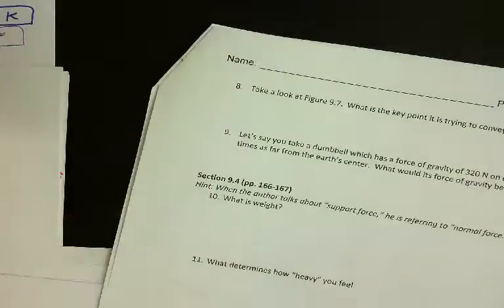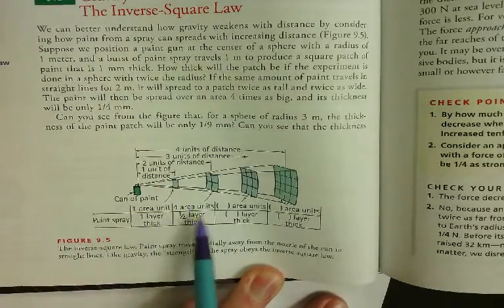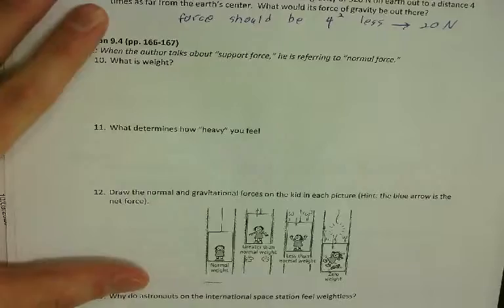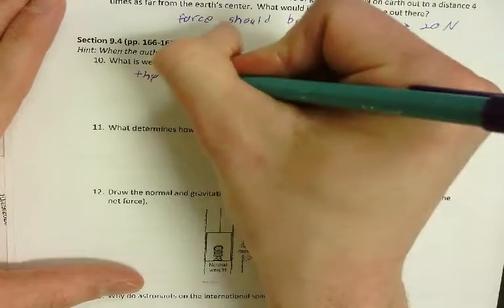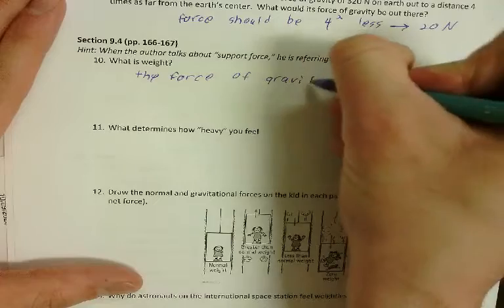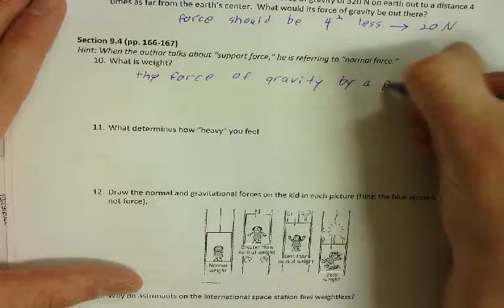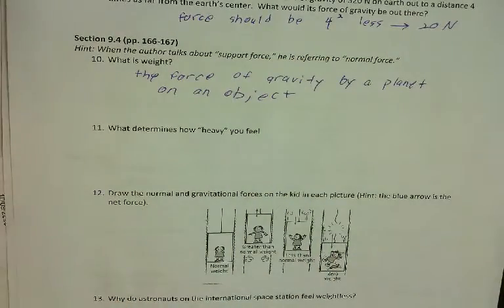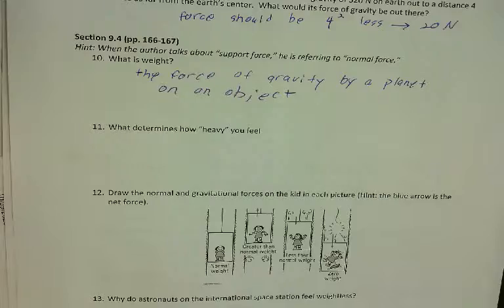Physics 1 - Circular Motion - Notes 3: Gravitation Part 2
Mr. Borcherding walks you through notes 3